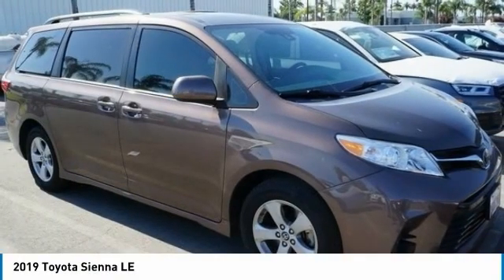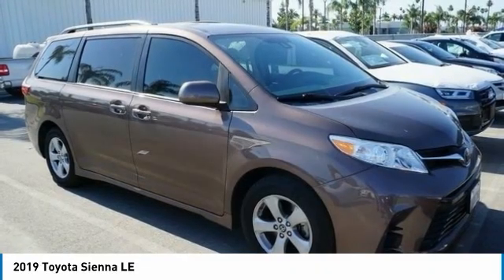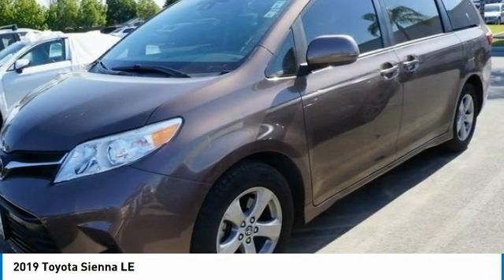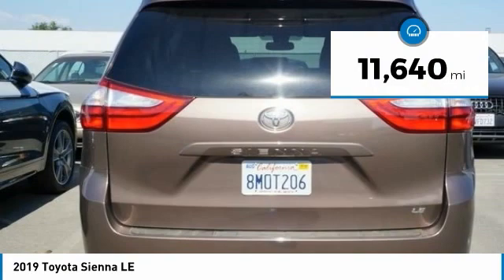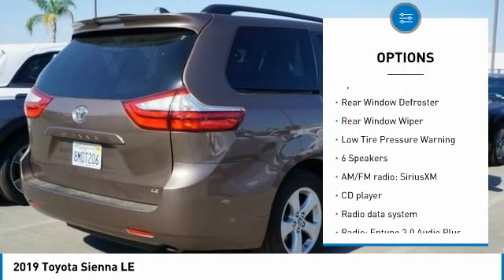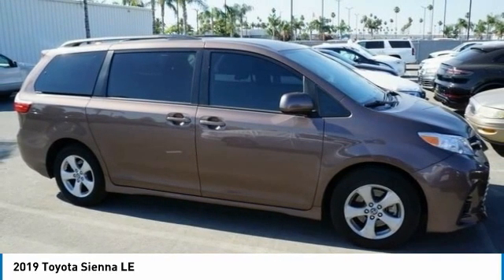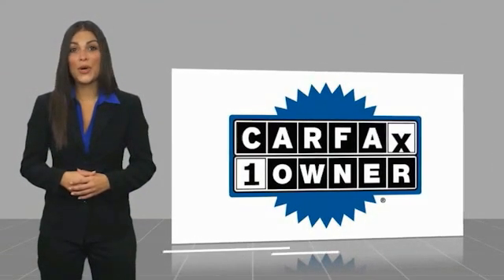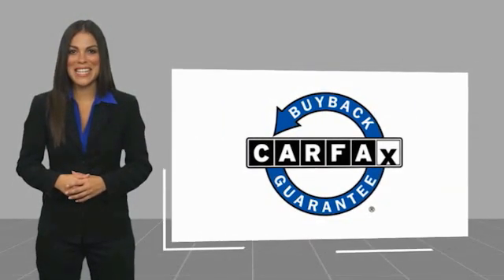2019 Toyota Sienna LE FOR SALE in Bakersfield, CA V1780A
Stop in today for a test drive of this U 2019 Toyota Sienna

Want us to come to you? No problem! In case we missed a picture or a detail you would like to see of this 2019 Sienna, we are happy to send you A PERSONAL VIDEO walking around the vehicle focusing on the closest details that are important to you. We can send it directly to you via text or email. We look forward to hearing from you!  We build relationships where everybody wins! Take a look at this Sienna!